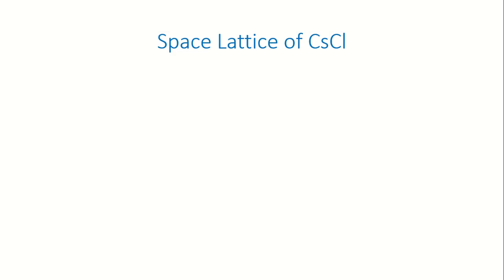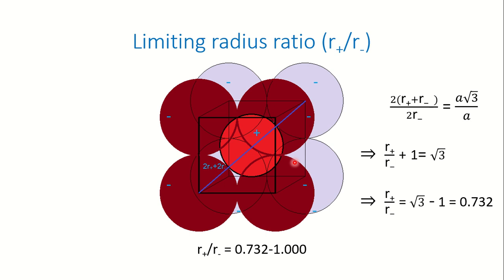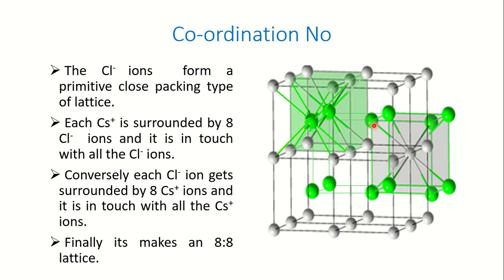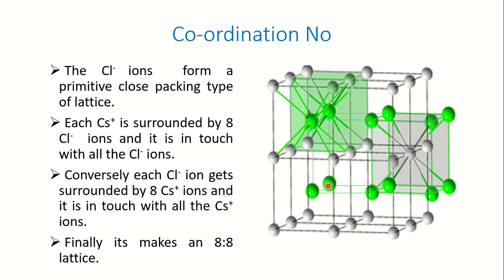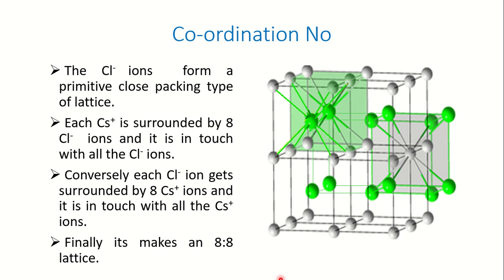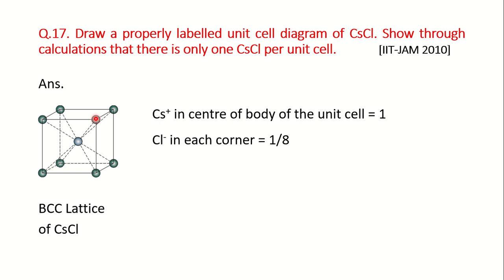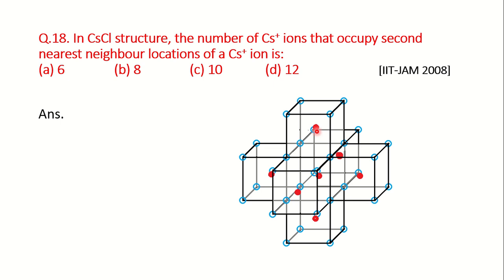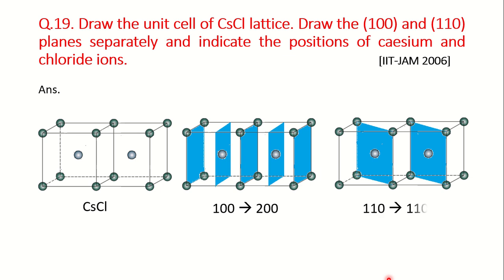IIT-JAM Chemistry Tutorial#46: Solid State: L-5: Structure of CsCl: BCC Lattice: Co-ordination No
Structure of CsCl: BCC Lattice: Co-ordination No

Body Centred Cubic (BCC) lattice of Caesium Chloride (CsCl)
Co-ordination Number
100, 110, 111 Lattice Planes of CsCl
Limiting radius ratio of bcc lattice